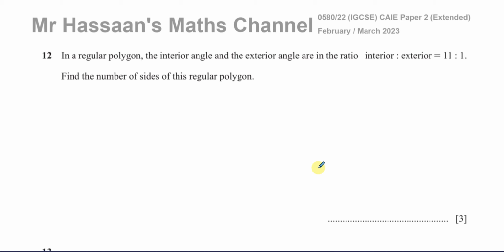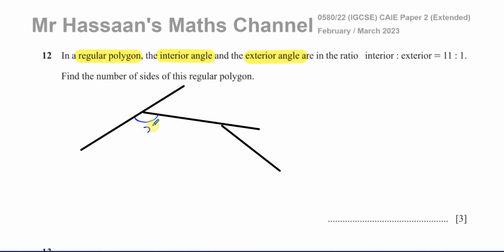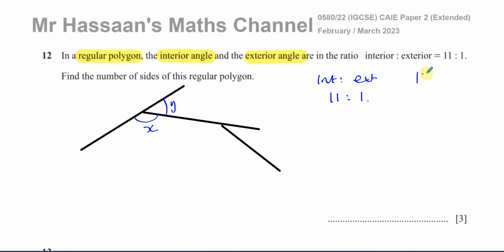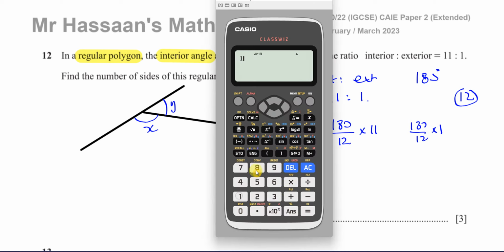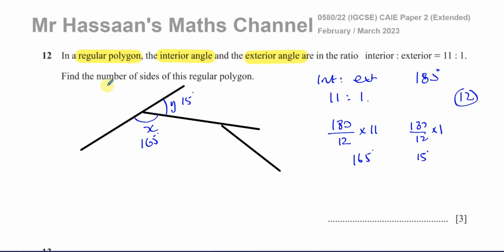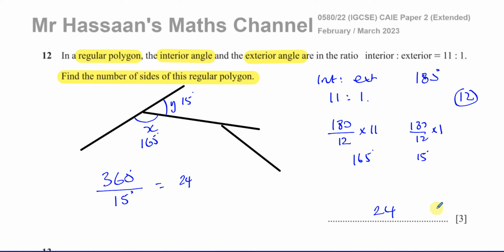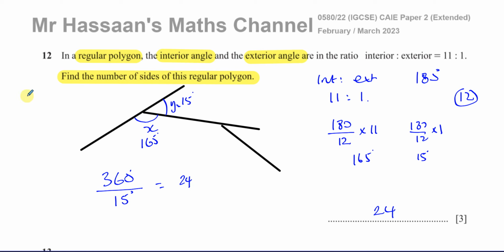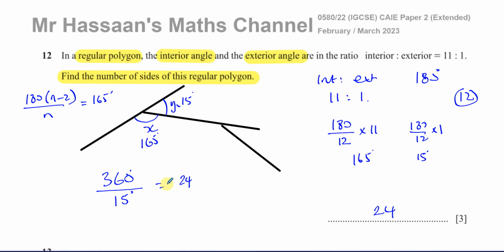0580/22/F/M/23 (IGCSE), Paper 22, Q12, Geometry, Angles in Polygons, Regular Polygons